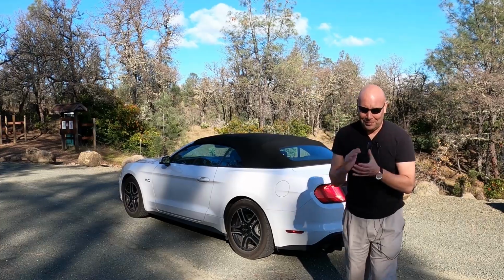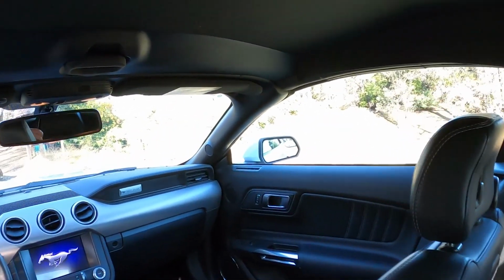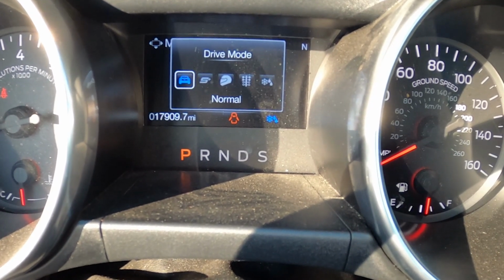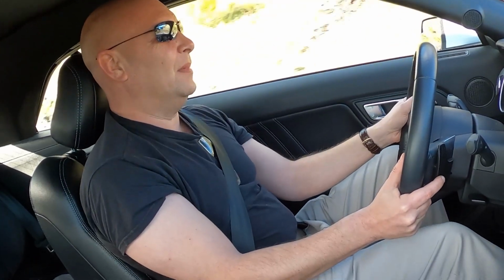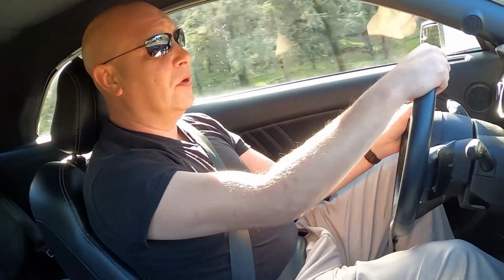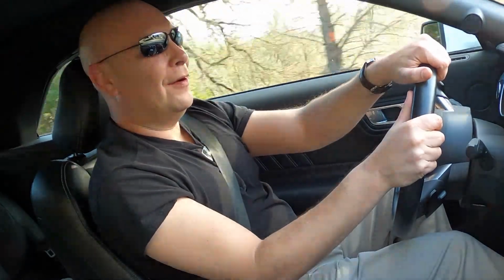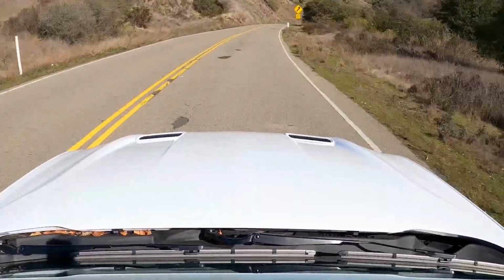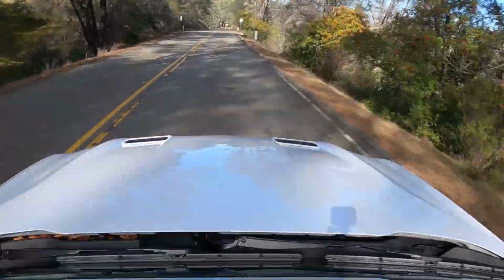Ford Mustang GT Road Review: American Muscle | Automotive Icon and Beautifully Terrible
Now I understand why we always see Mustang Fail Videos, 2019 Ford Mustang GT Road Review, Mustang Enthusiasts, please don't hunt me down with pitch forks for this one.  This is a hugely Popular Automotive Icon, and my hopes for this legendary machine, that's almost the fanatics kneel in reverence to would be impressive.  I'll give her this, she's Pretty.

Videography, Sound, and Editing Credit to, our resident theatrical ninja